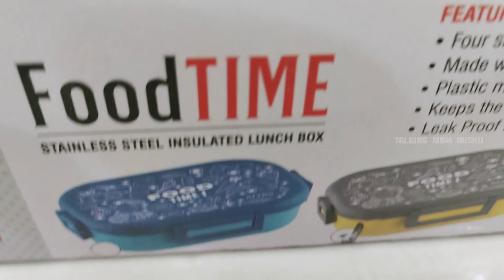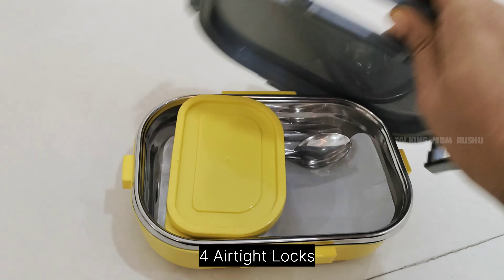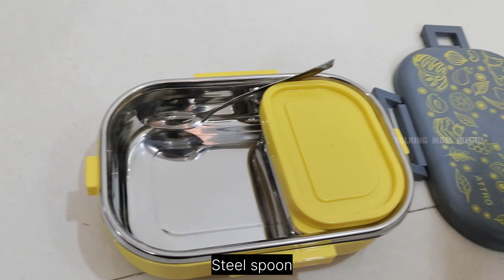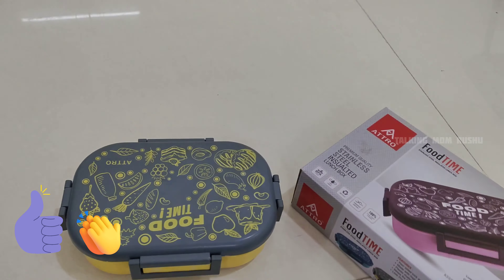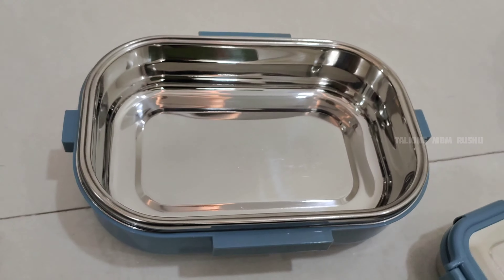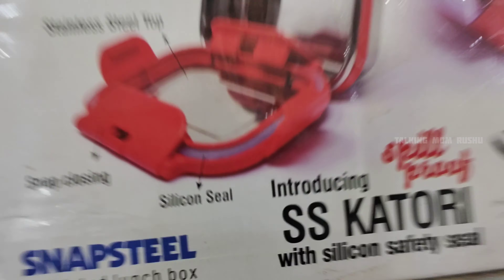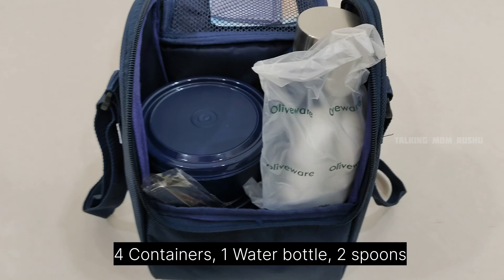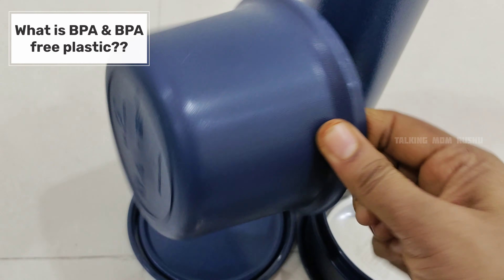Honest review on Amazon lunch boxes for school kids🎒& office by Indian mom/buy or not?What is BPA🆓??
Unboxing & honest review Amazon lunch boxes for school🎒👦👧& office by Indian mom/buy or not? What is BPA 🆓??

In this video👇
- Unboxing and honest review
- Amazon stainless steel lunch boxes
- Review on School & office lunch boxes
- What is BPA & BPA free plastic material
- Indian mom honest review
- Insulated Lunch box
- Airtight & leakproof steel lunch boxes
- Amazon haul
-Unboxing lunch boxes
- Indian housewife lunch boxes review
- Unboxing & review Amazon stainless steel lunch boxes
- BPA free
- Amazon school lunch boxes
- Indian youtuber

Please Note : This video is non-promotional/non-paid. I did this video for general purpose/knowledg only.